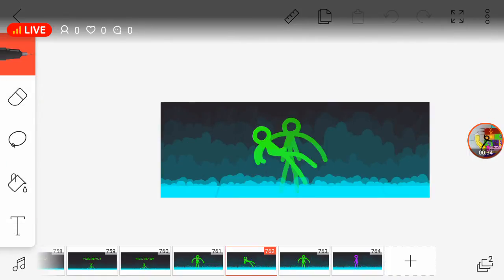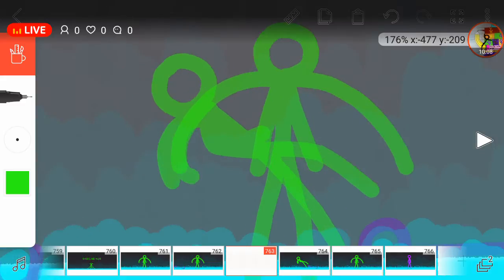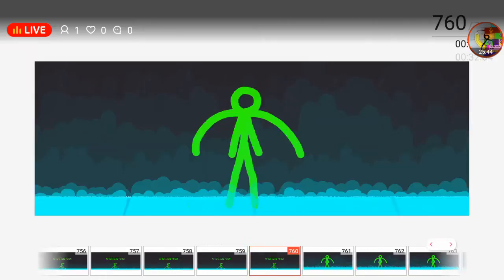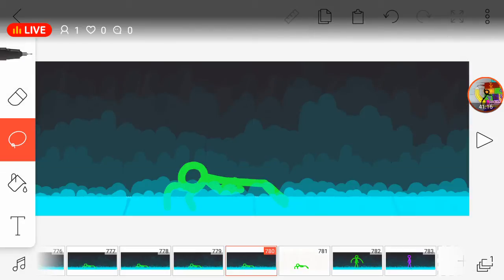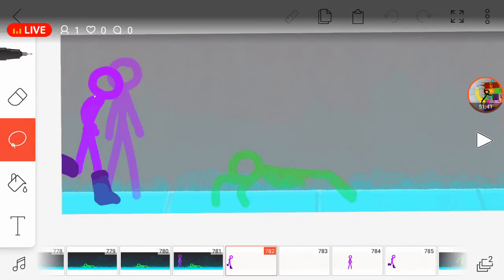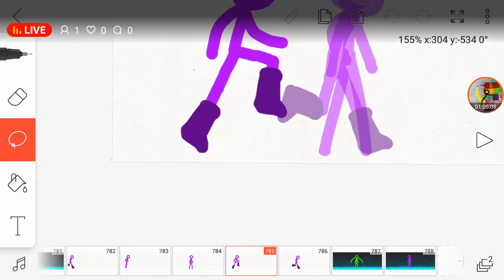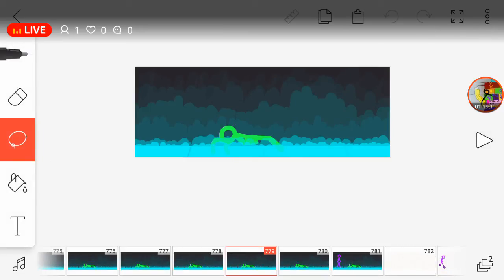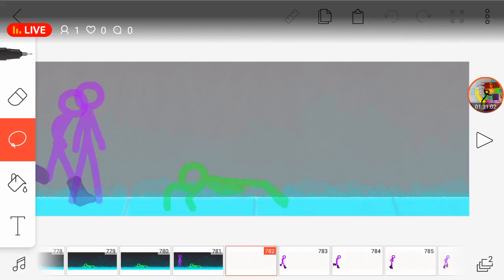Animating 4 Fun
Me animate. kool